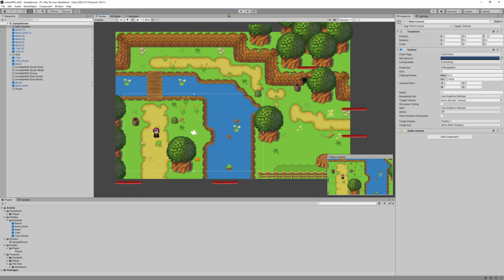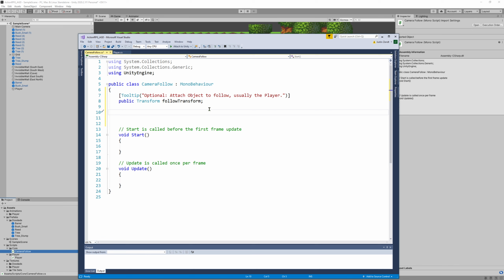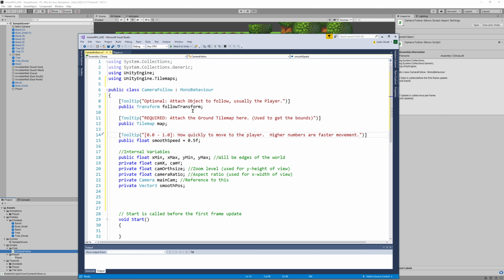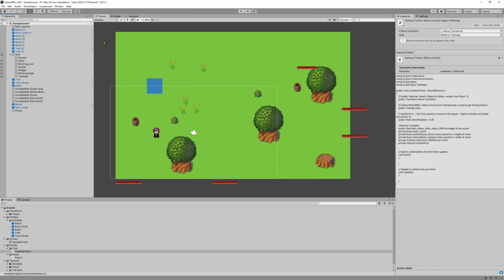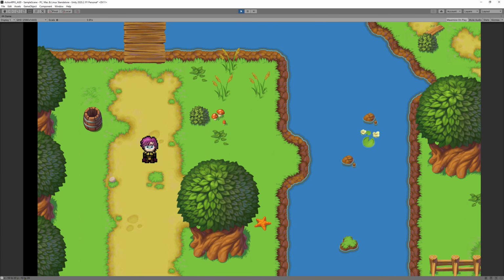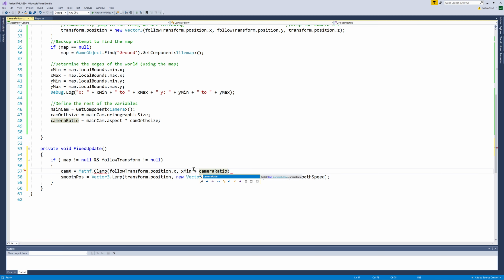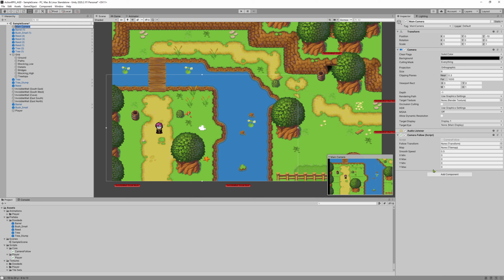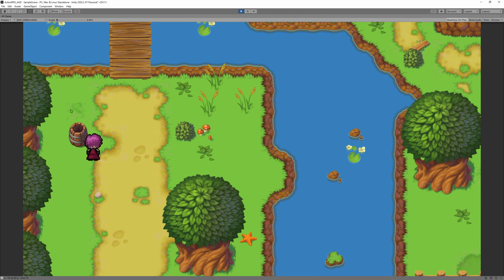ActionRPG: Lesson 1.5: Camera Follow